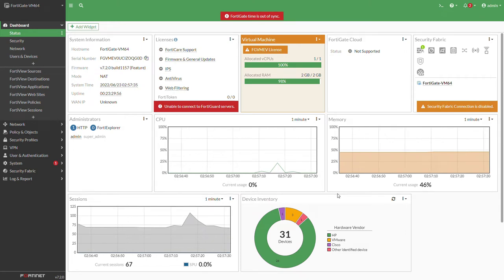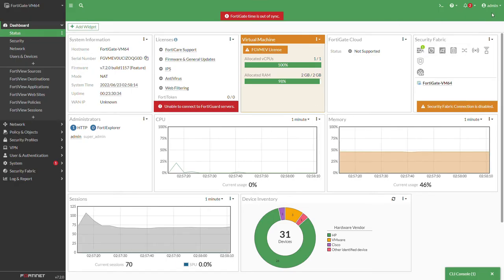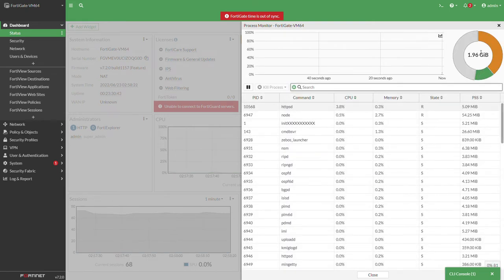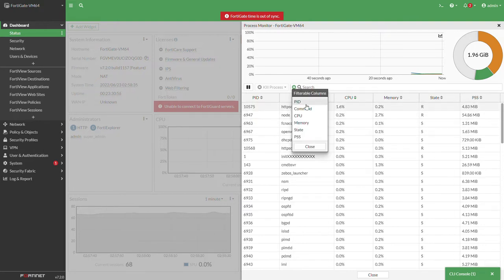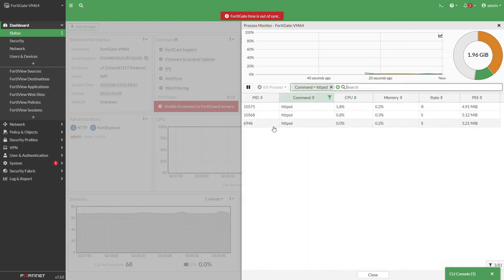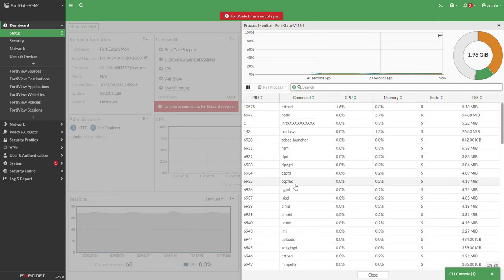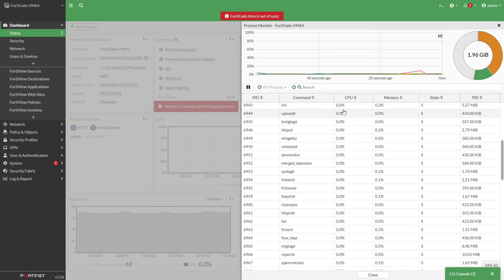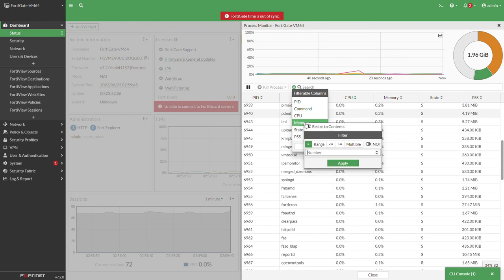FortiOS 7.2 NEW process monitor !!!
New fortiOs 7.2 has lots of surprises ,one of them is the new process monitor , which allows you to look at the different services running on your FortiGate firewall

My Books
Fortigate Firewall admin pocket Guide e-book

1. Windows internals part 1
2. Memory forensics
3. malware analysis
4. the art of invisibility
5. cryptography and network security
6. attacking network protocols
7. Machine learning and security

MY FortiGate FIREWALL

MY MacBook